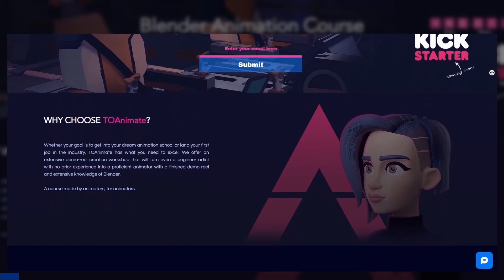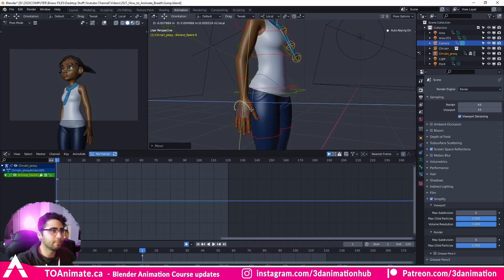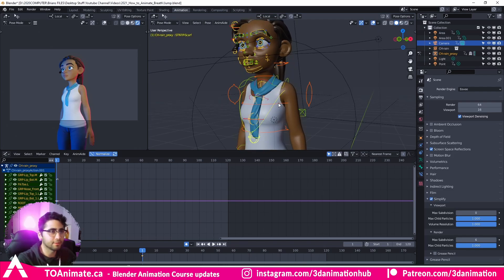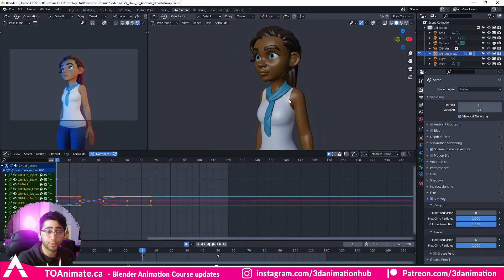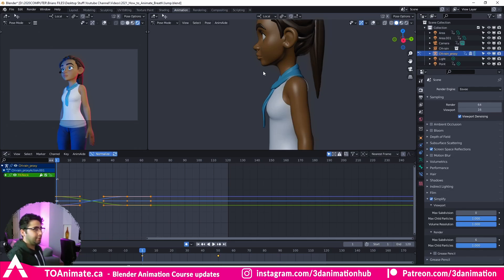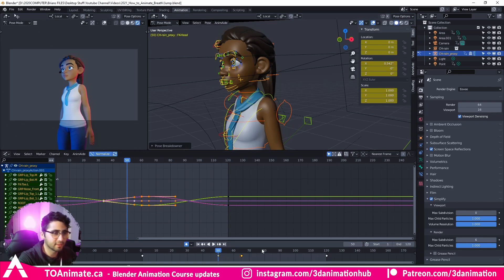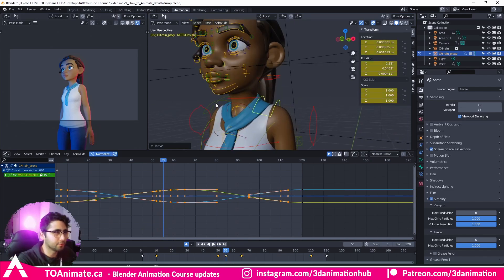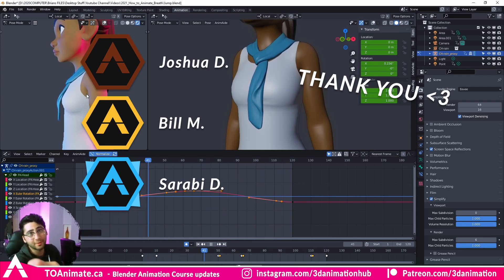How to Animate BREATHING in Blender! | Keep your character alive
Description: In this video we dissect the key components that make up breathing and how to animate it. I go with you through each step, and give you a base for you to build on and personalize from. Subtle animations like breathing may "seem" easy, but in reality it's these type of animations that truly give your character that extra bit of realism, if done right.

~ Happy Animating

0:00 - Intro
0:19 - Roasting @CGGeek
0:24 - Why Breathing?
1:15 - TOAnimate
1:50 - What happens when we breath?
3:00 - Animating a Breath from scratch
8:20 - Adding Offsets